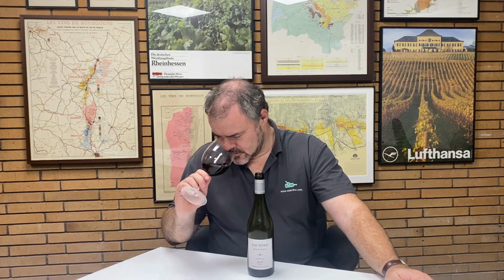Wine Review: Ash Ridge Premium Hawkes Bay Syrah 2019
In today's tasting Wine-Searcher's Wine Director, David Allen MW,  takes a look at another Syrah produced from fruit grown in vineyards on the Bridge Pa Triangle, a premium growing area at the heart of New Zealand's Hawke's Bay Region. The wine he tastes today is the second he has tasted from Ash Ridge and it showcases their rather particular, slightly rustic, old world style. The wine tasted is the 2019 vintage of Ash Ridge's Premium Syrah - we are grateful to them for sending us the bottle to try.

In 2000, international banker Chris Willcock purchased a 9 hectare peah orchard in the Bridge Pa Triangle with the idea of establishing a vineyard. The planting of vines didn't start until 2005. In 2007 Chris retired from banking and returned to his native New Zealand.

Ash Ridge specialize in growing Chardonnay and Syrah. Two clones of Syrah were selected for planting here, Chave and MS. Winemaker Lauren Swift worked a vintage for Stephane Ogier in Cote Rotie in 2015 - her experiences there have helped to guide the style of wines Lauren produces

They also take some fruit from a neighboring vineyard, giving them access to 14 hectares of vines in total. As well as Chardonnay and Syrah, Ash Ridge also work with Cabernet Sauvignon, Cabernet Franc, Merlot, Malbec, Pinot Gris and Viognier.

To find out more about this wine, its pricing and where to buy it follow this link to the Wine-Searcher